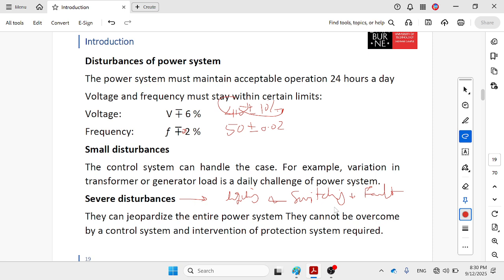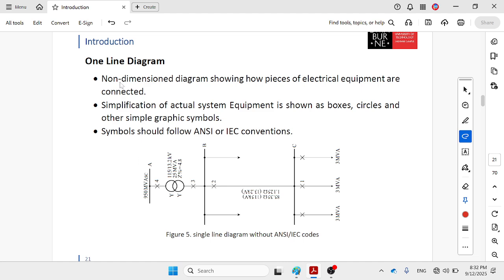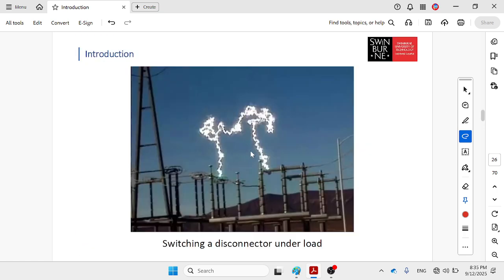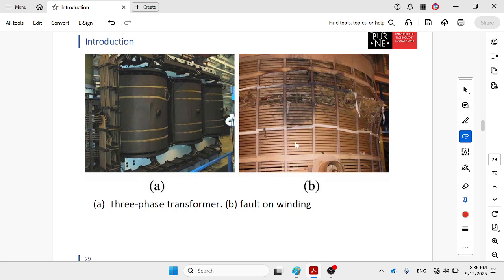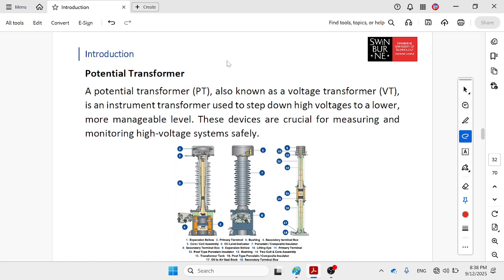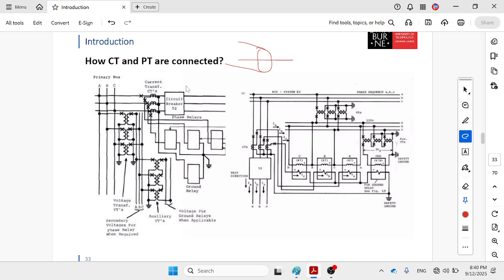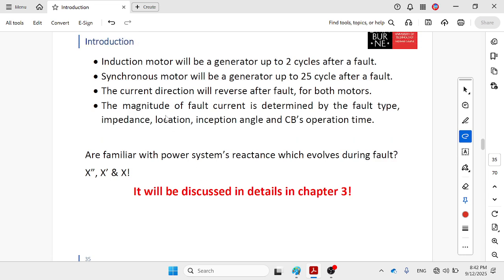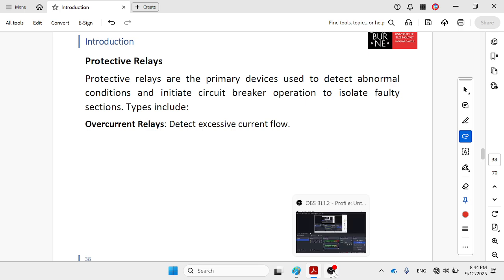Protection W1 V2